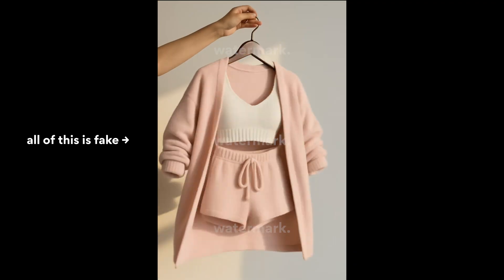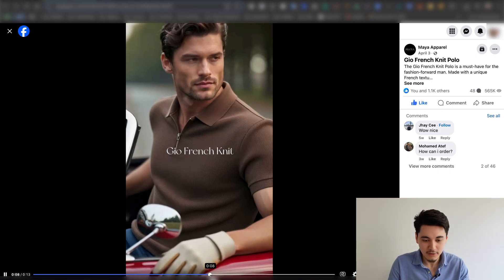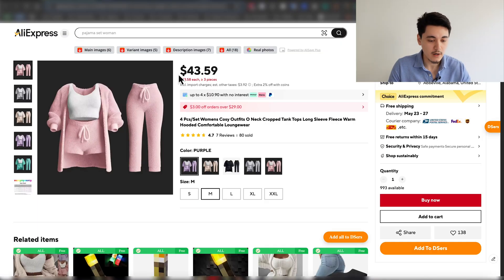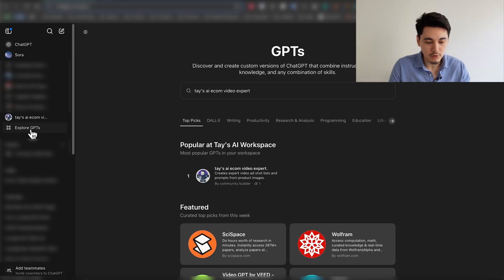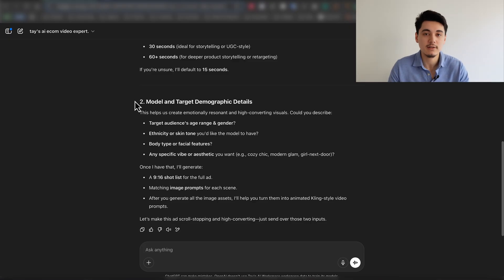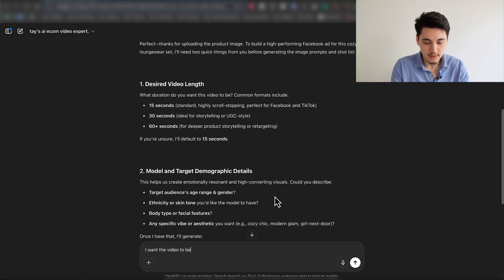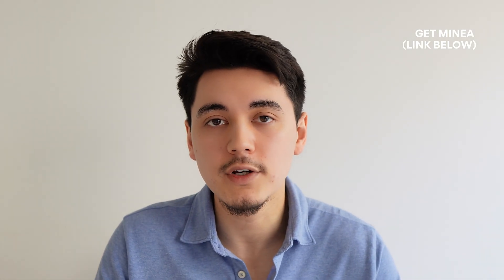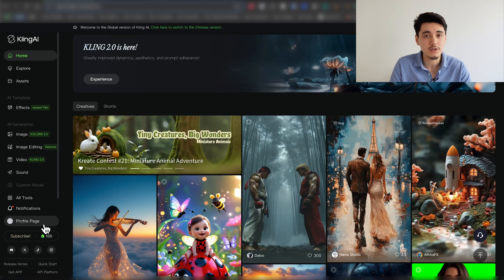how i make product images come to life using AI.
🔎 Minea (find competitor's ads easily)

other essentials.

+ get $200 in free order credits

🎯 track your facebook ads 99% accurately.

🏦 bookkeeping solution i use for ecom.

socials.